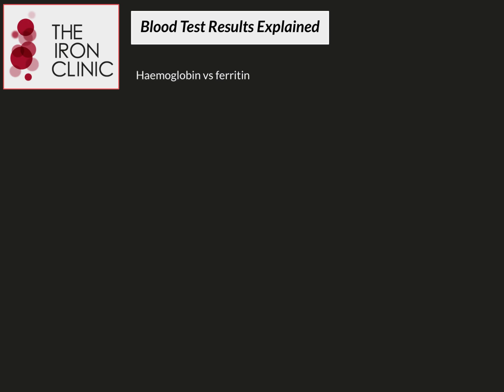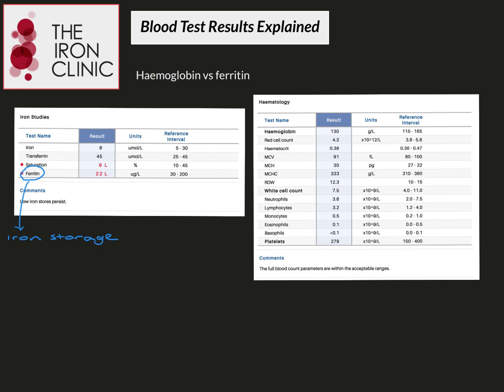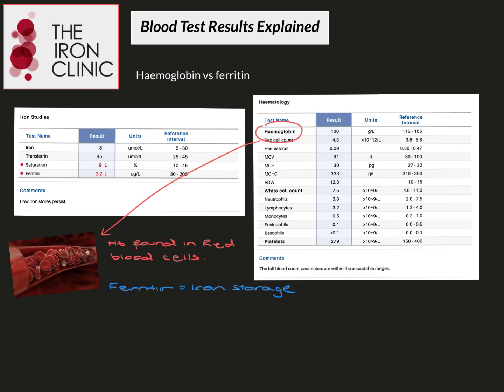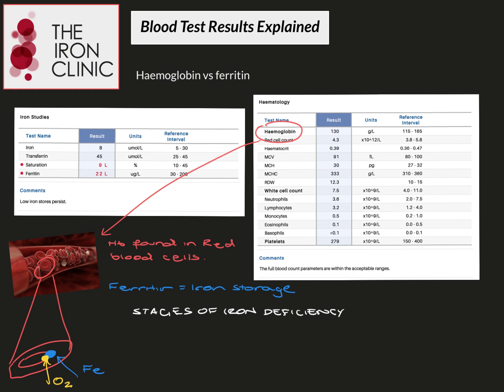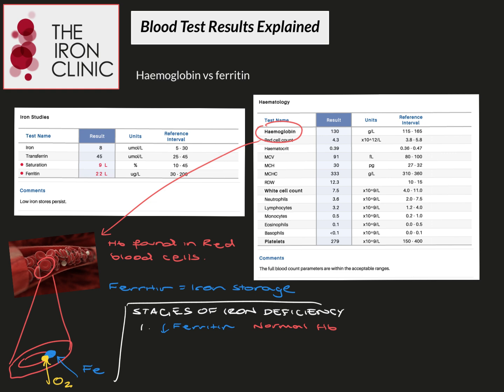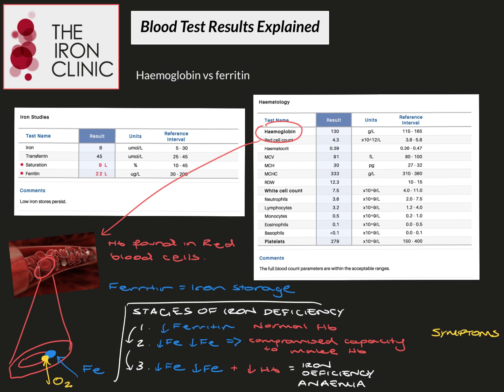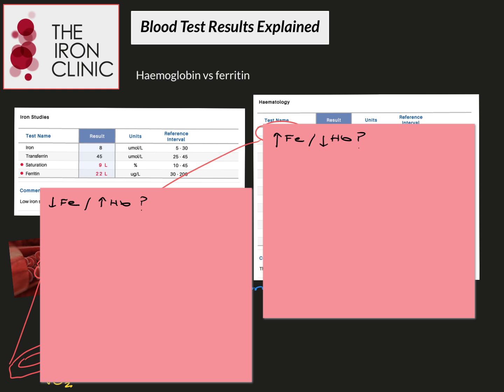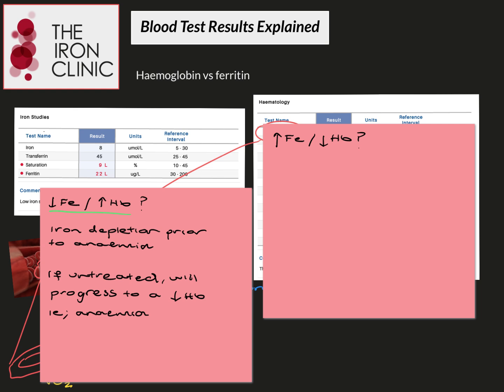Hb vs ferritin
🔬🩸Understanding Haemoglobin and Ferritin in Blood Tests 🩸🔬
❓❓High Ferritin and Low Haemoglobin ❓❓
❓❓Low Ferritin and High Haemoglobin ❓❓